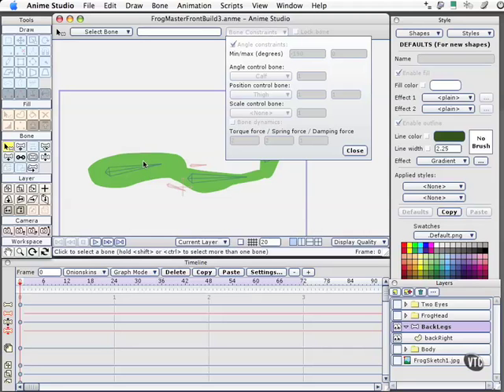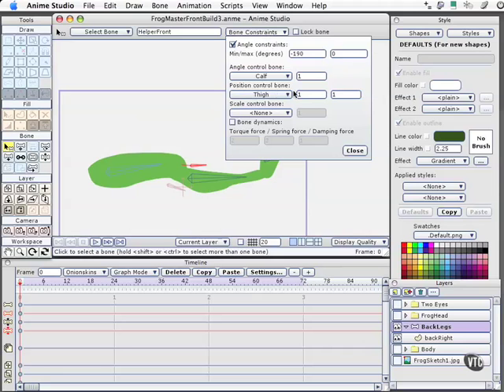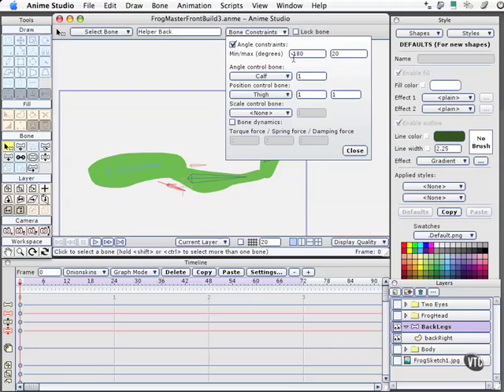10 11. Leg Build & Bone pt. 4-Anime Studio Pro Tutorial